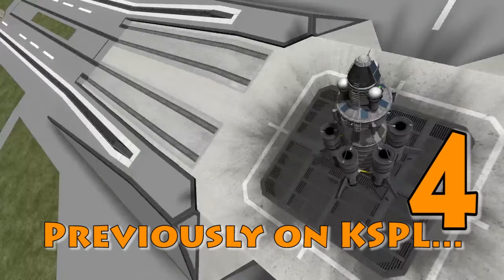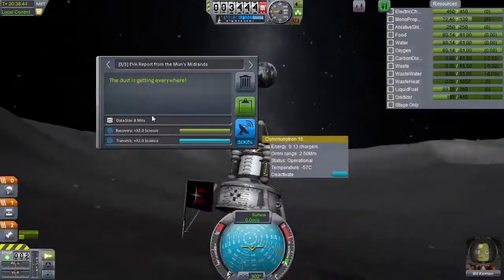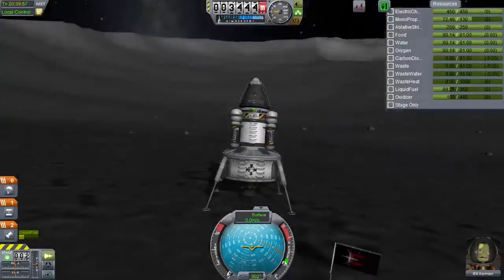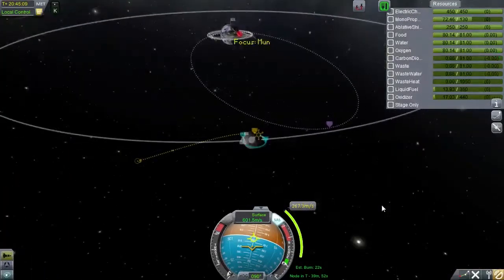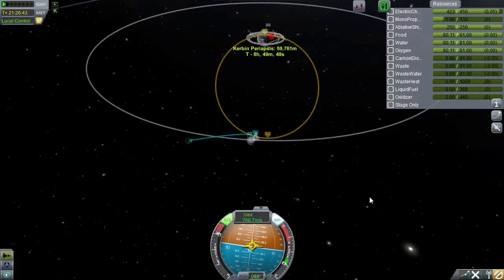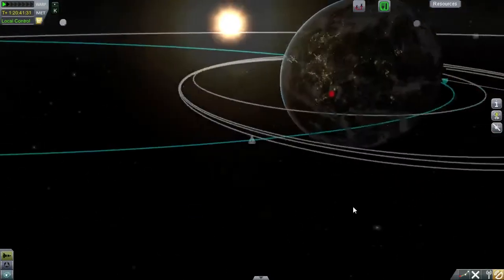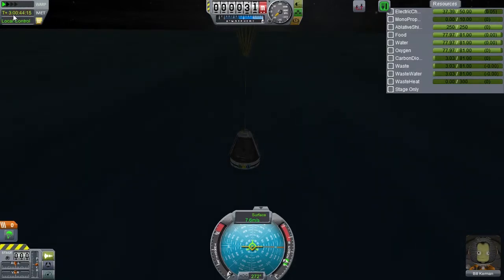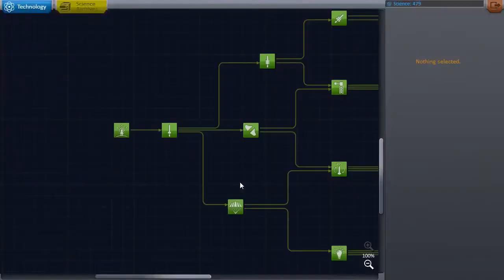Kerbal Space Program Live! | 2.11 | Safe(ish) Return | Kethane Mod, Deadly Reentry, Remote Tech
Part Three of Friday's livestream, 24 Jan 2014! With our science collected we need to get the data back to Kerbin, but do we have enough fuel to make it?

No Kerbals were harmed in the making of this video... better luck next time.

for notifications of our filming sessions. Kerbal Space Program Live is filmed on Friday Nights at 8:30pm GMT (3:30pm EST)

Mods for this season include:

- Kethane Mod - Mineable Kethane resource that you can turn into fuel

- Deadly Reentry - Take atmospheric damage from heat on exit and reentry

- Remote Tech 2 - Unmanned missions require a communications network to operate

- Kerbal Attachment System - Attach and detach parts in EVA, and link rockets t-together to transfer resources

- EVA Parachutes - For the times when the capsule just can't make it

- Scoop-o-Matic - Grab surface samples during unmanned missions with a robotic arm

- Visual Enhancements - Clouds and City lights added to Kerbin

- TAC Lifesupport - Kerbals gotta eat dude!

- Kerbal Interstellar - WARP DRIVE! (at the high end of the tech tree :( )